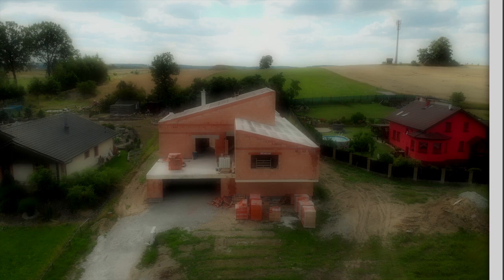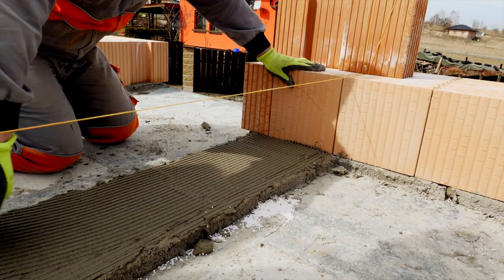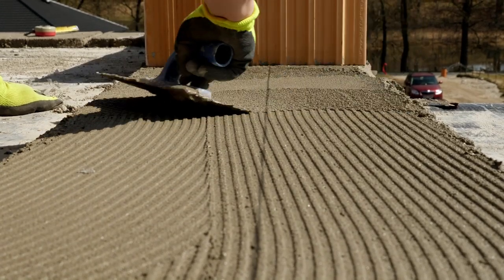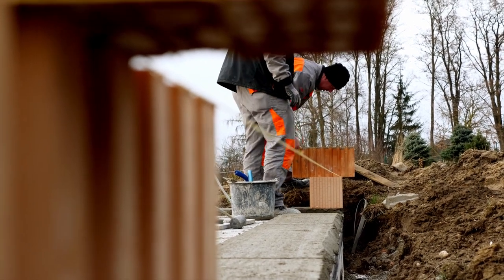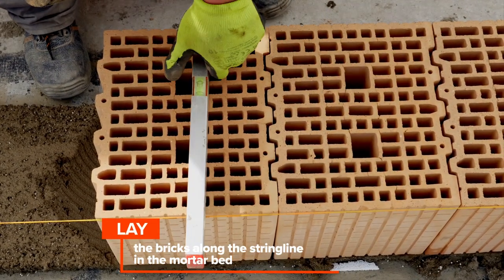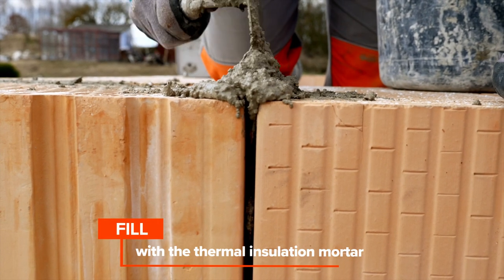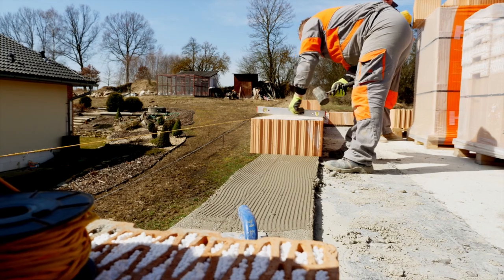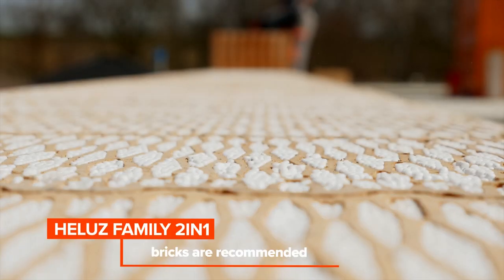LAYING OF THE FIRST BRICKWORK COURSE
The first course of ground bricks is laid in fresh or cured levelled mortar bedding. A thin-layer mortar must be applied with a notched trowel with tooth height of 6 millimetres before bricks are laid on cured mortar bedding. We recommend laying a maximum of 3 brick courses on the first day. To start walling, bricks should be laid out at both ends of the structure with a string line stretched between them – this acts as a guide when laying the first course of bricks. Lay blocks next to each other using the interlocking design.